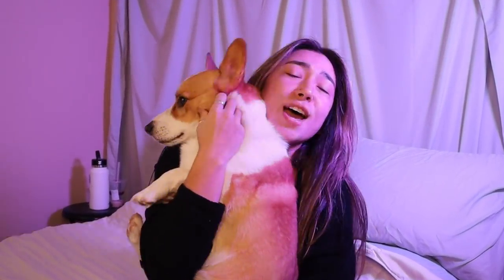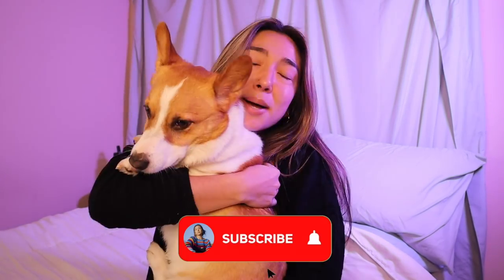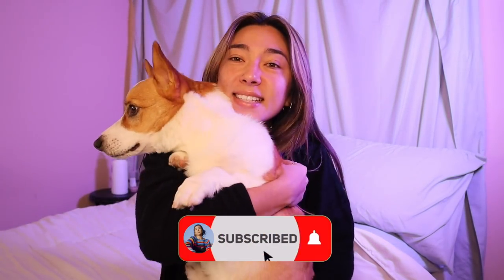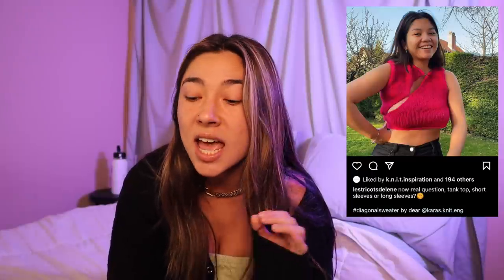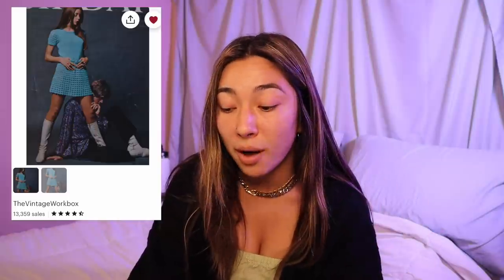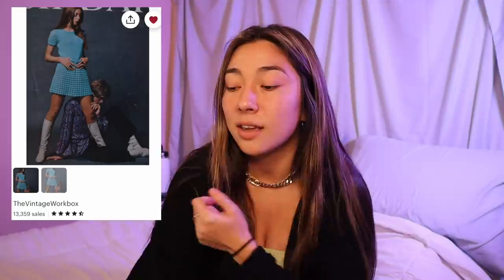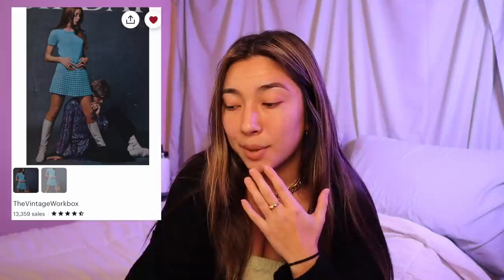crochet/knit patterns that I want to make in 2022! 💖